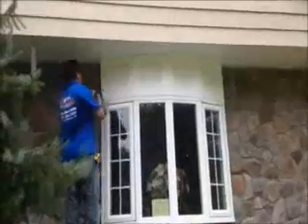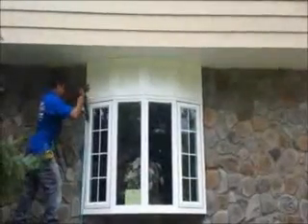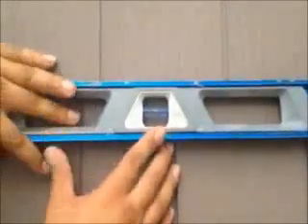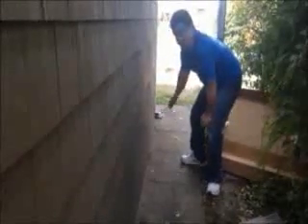Contact For lowe`s contractors reviews,Haledon NJ,Haskell NJ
SAVE 20% - CALL TODAY : ! . Vinyl Siding Contractors .For more information and to see more of what we do, you can subscribe to our channel to get important updates and promo notifications. visit our new america construction NJ, NJ siding contractors, NJ siding companies, siding contractors nj, siding companies nj siding contractors Moonachie NJ, siding contractors.